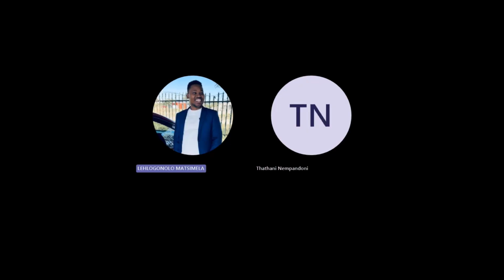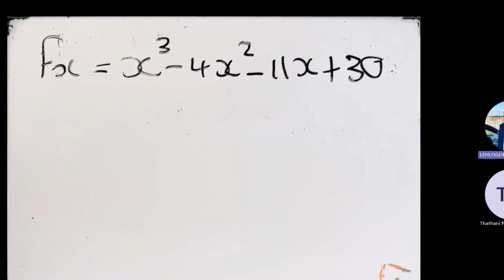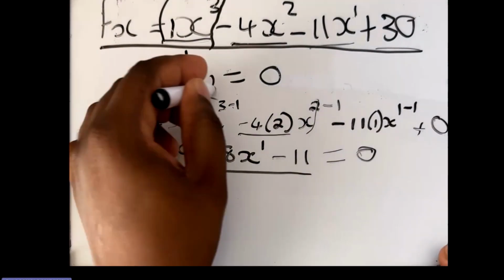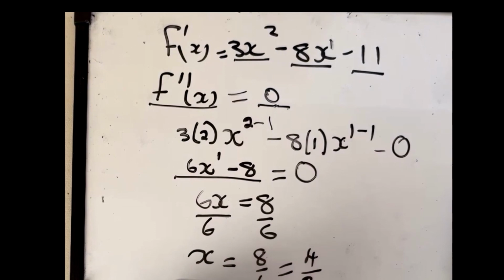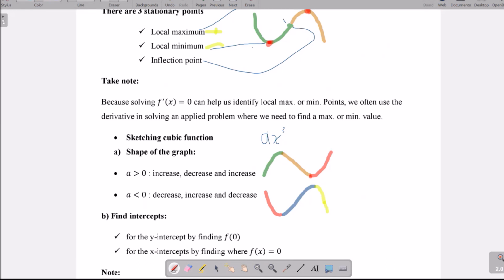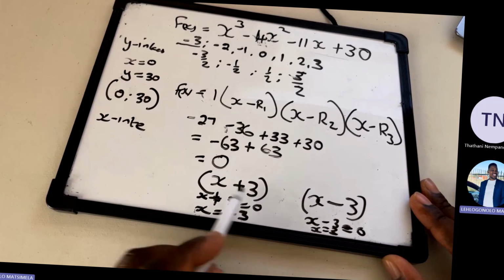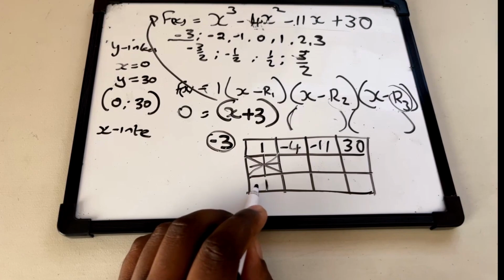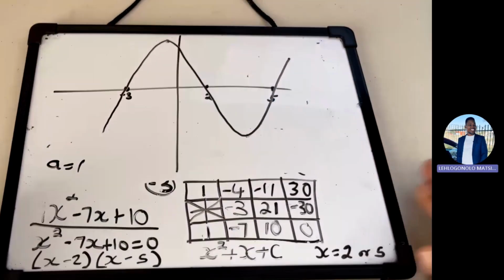CUBIC FUNCTIONS CALCULUS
A cubic function is any function of the form y = ax^3 + bx^2 + cx + d, where a, b, c, and d are constants, and a is not equal to zero, or a polynomial functions with the highest exponent equal to 3